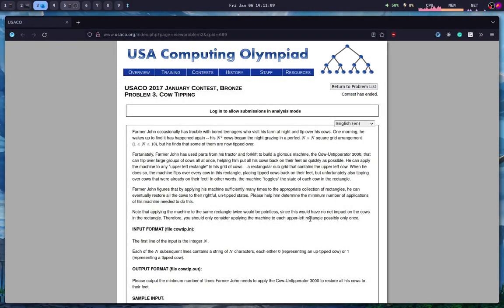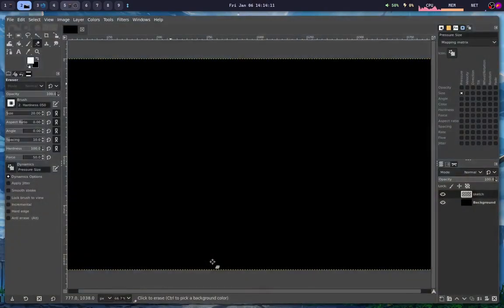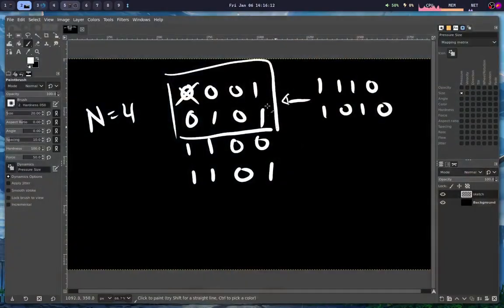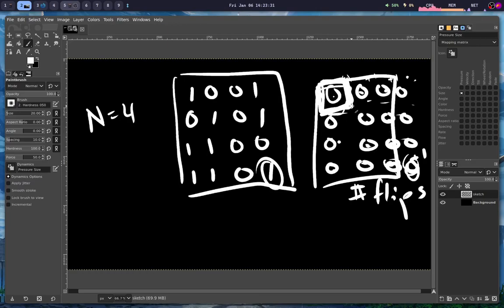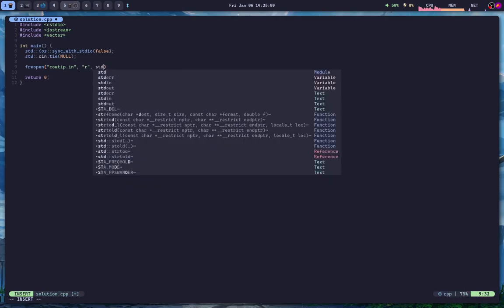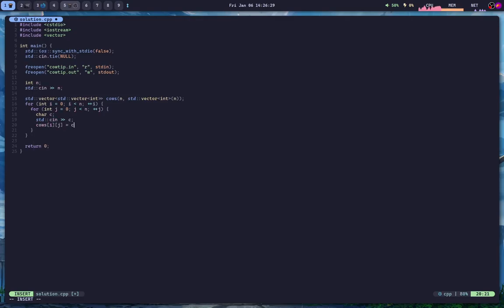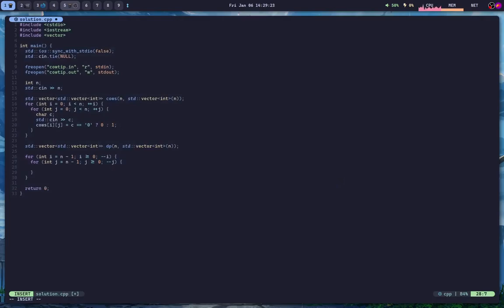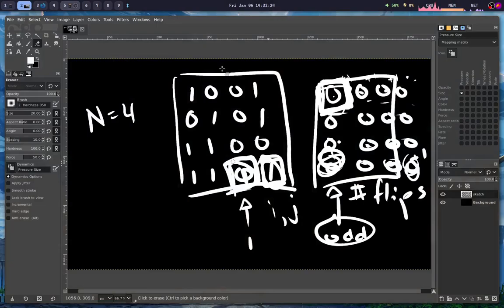USACO: Greedy Algorithms and Dynamic Programming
* Problem *